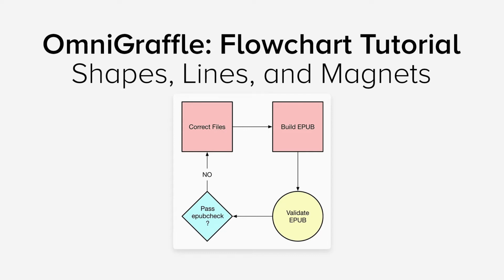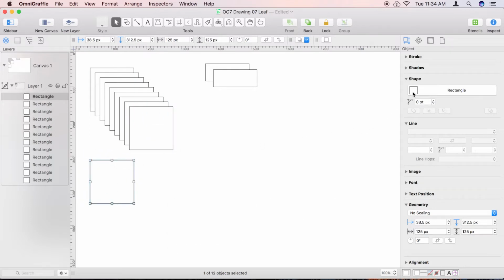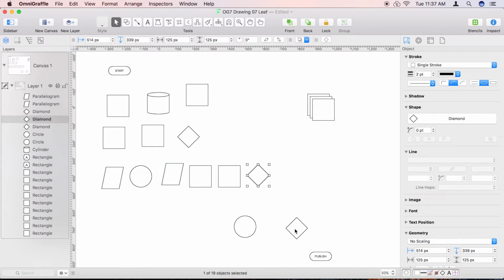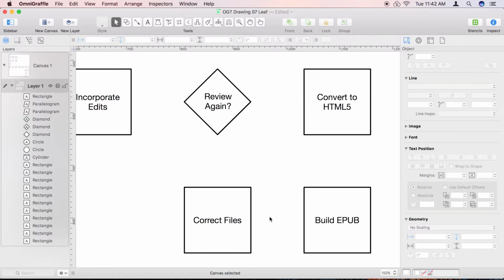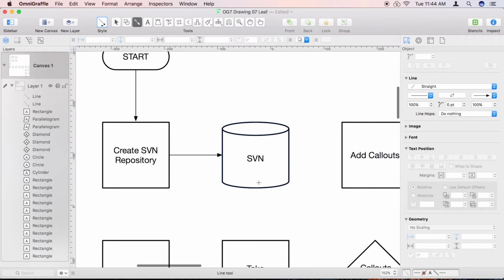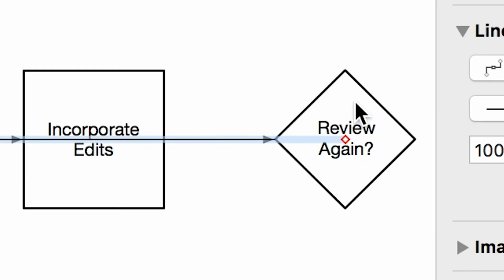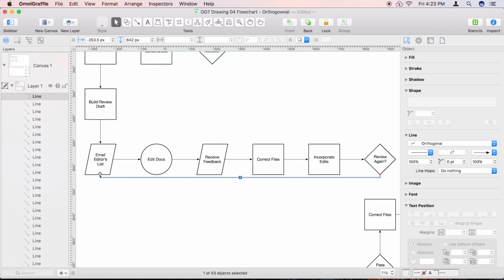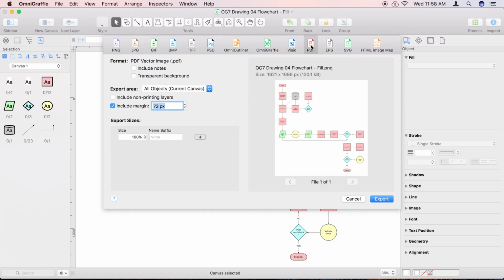Flowchart Tutorial — OmniGraffle 7 for Mac